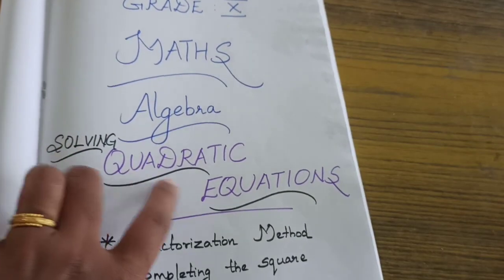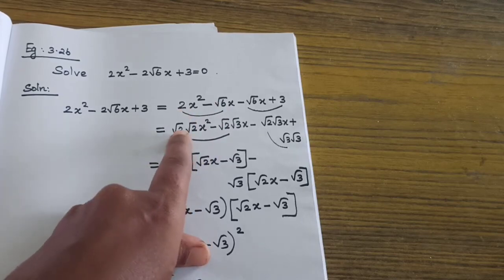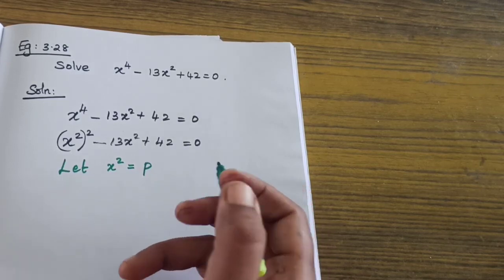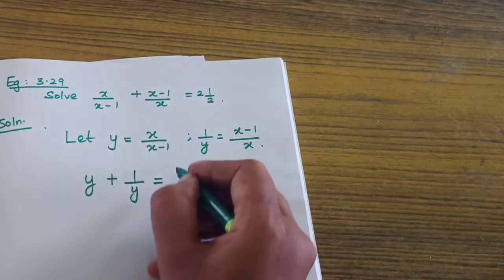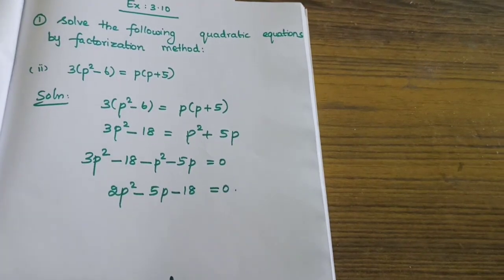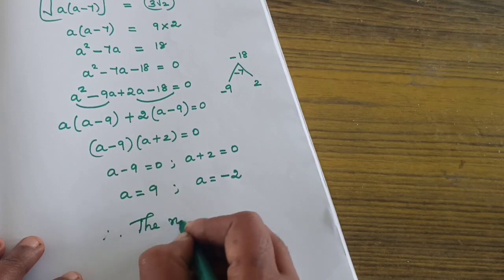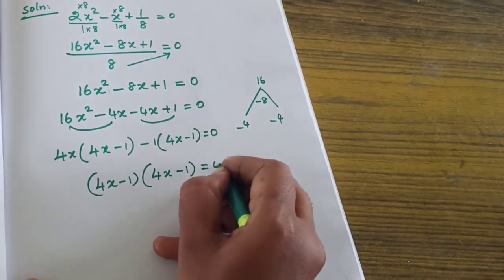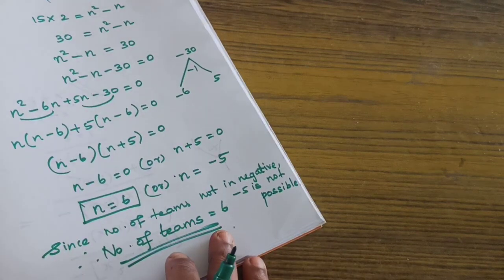Grade X - Maths || Solving Quadratic Equations 14/09/2020 || Bethalahem Matric School